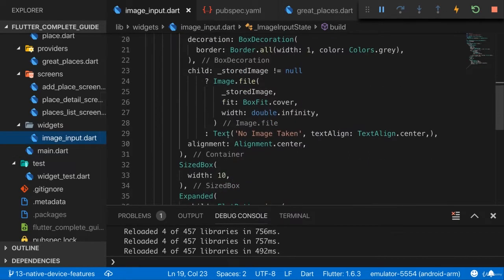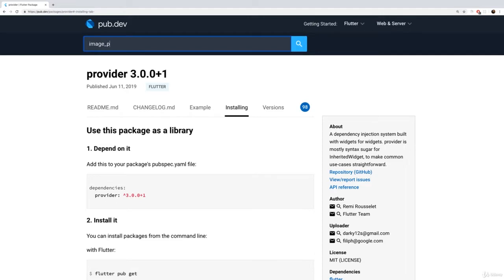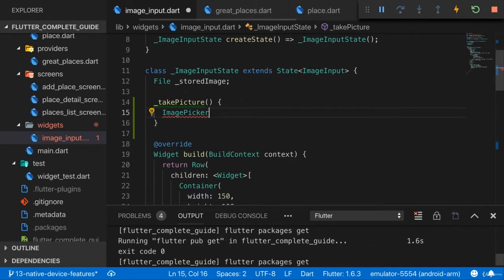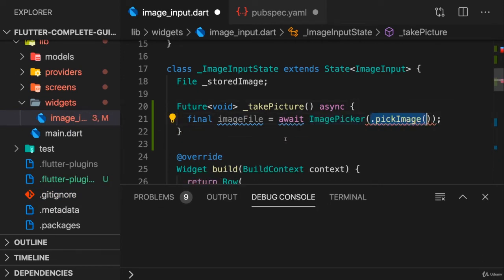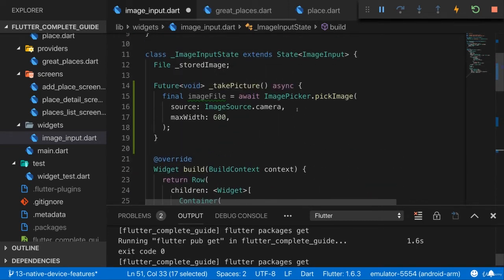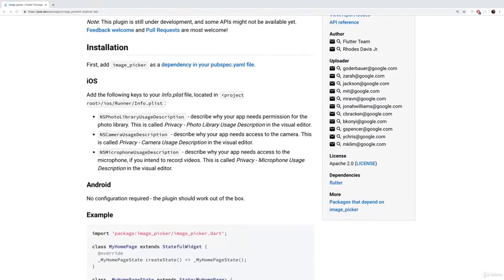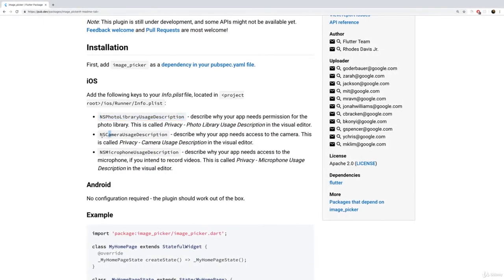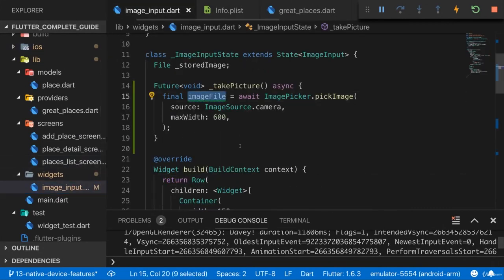Flutter Image Picker : How to pick image from Gallery or Camera and Display it?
This tutorial introduces you to image_picker package in Flutter. Image picker can be used to pick an image both from the gallery and camera of the phone.

1. Install image_picker package
2. Configurations required for iOS and Android
3. Pick image from Gallery using ImagePicker()
4. Pick image from Camera
5. Full Implementation